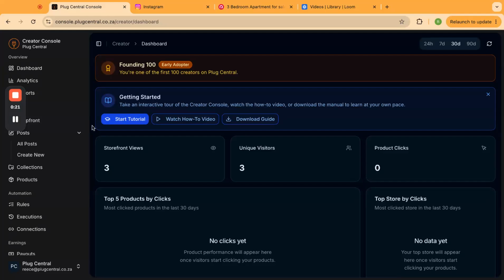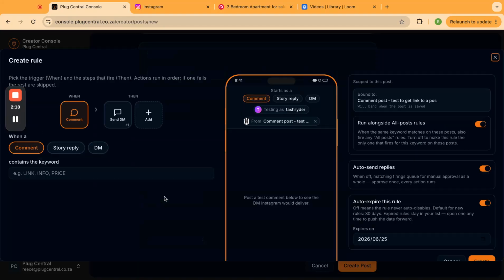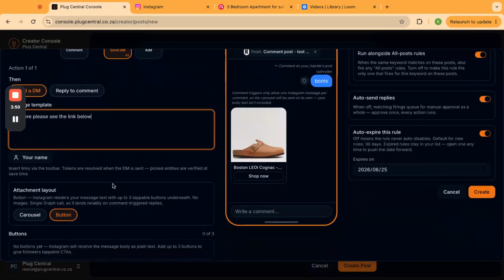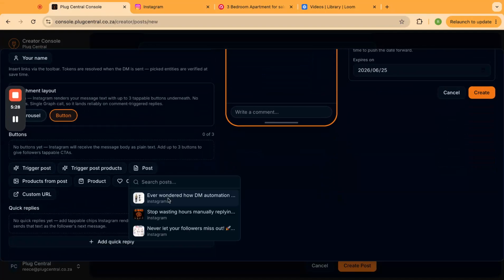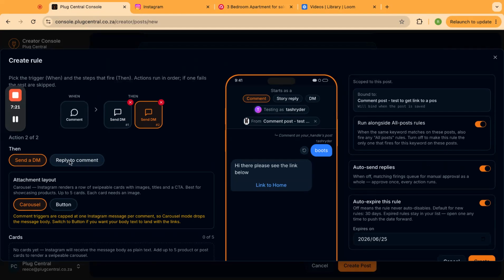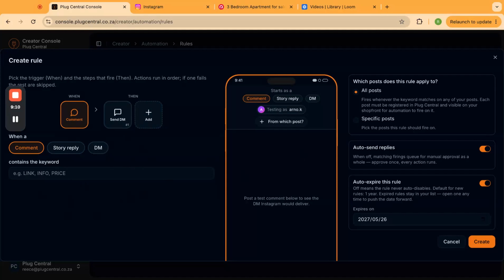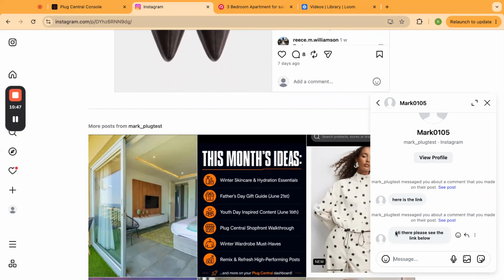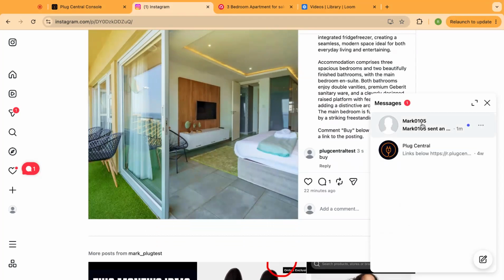Setting Up Instagram Comment Automation